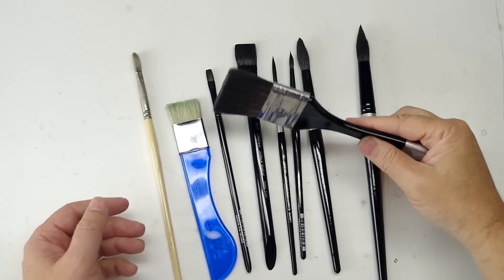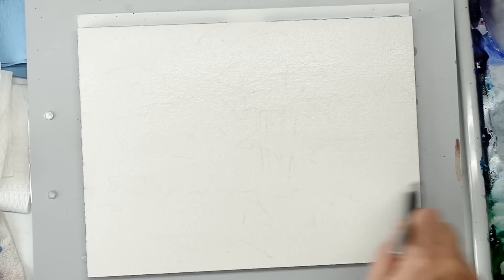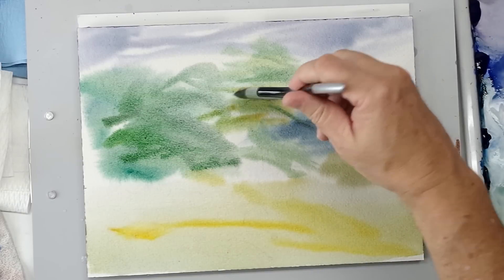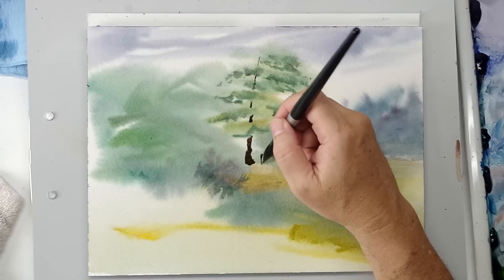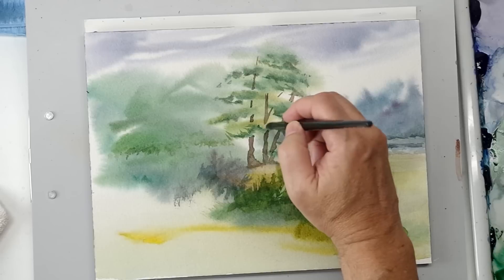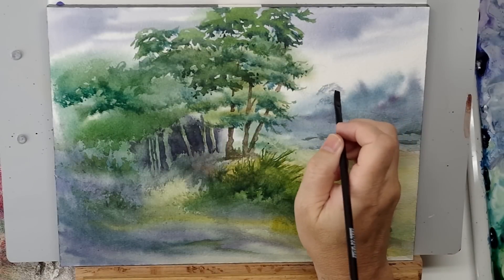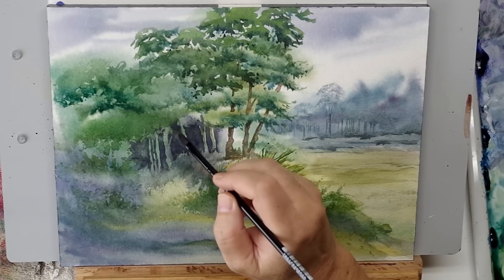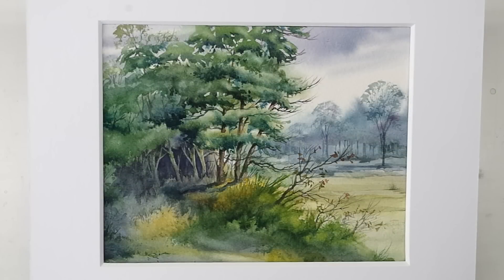Steve Mitchell – Landscape Using Black Velvets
This video was originally done for Silver Brush and edited from my "Woods Edge" landscape demo. This is a brief look at one of my favorite lines of watercolor brushes, Black Velvets. I was not paid to make this video. It is an unbiased testimonial. You can see the full speed painting video

The extended cut of this painting is available on Skillshare as a workshop.

Arches 300 lb. watercolor block

Silver Brush Black Velvet (various)

Sterling Edwards Bristle Blending Brush

M. Graham watercolor paint (various)

Colors used:
Azo Green
Nickel Azo Yellow
Azo Yellow
Indian Yellow
Scarlet Pyrol
Quinacridone Red
Quinacridone Violet
Red Iron Oxide
Sepia
Paynes Gray
Ultramarine Violet
Ultramarine Blue
Phthalo Blue
Prussian Blue
Phthalo Green

YOUR help is important.